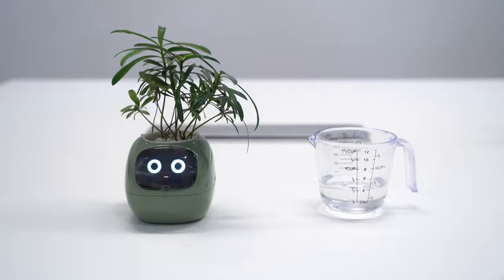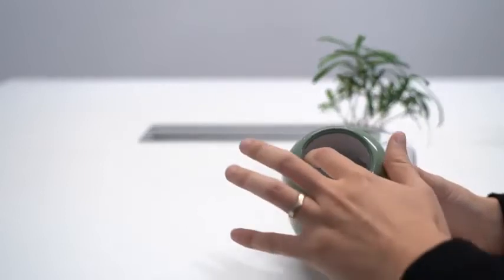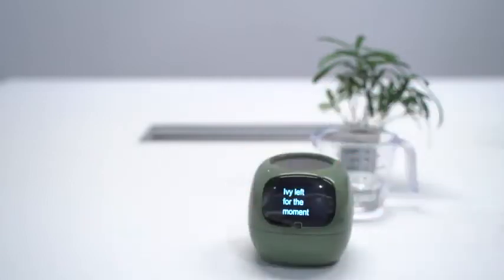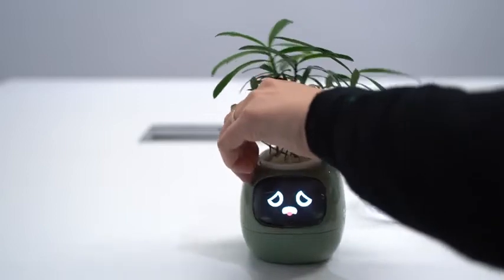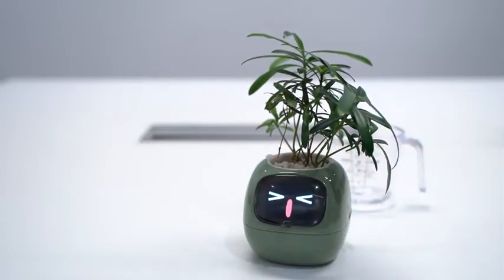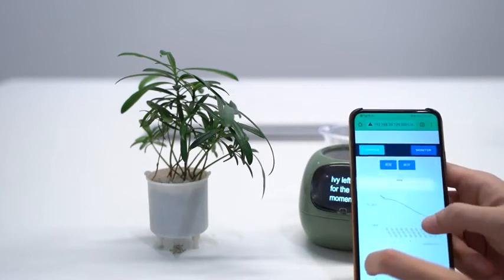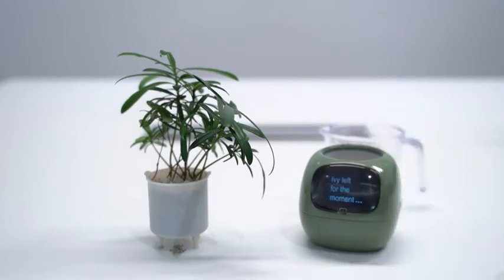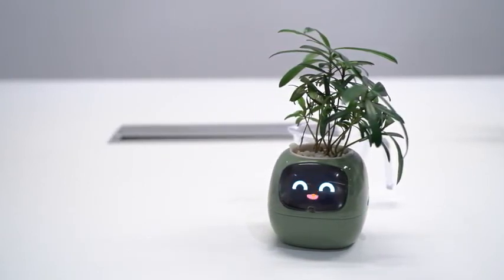Ivy A Smart Planter with Endless Fun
Over 70 rich expressions, 7 smart sensors, and AI chips make raising plants easy and fun